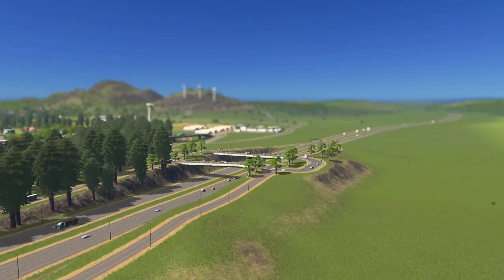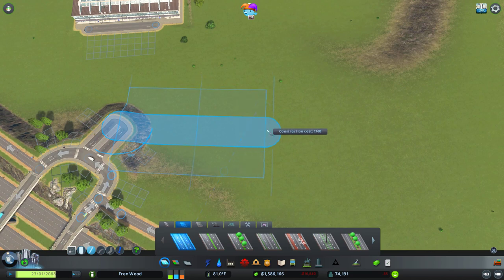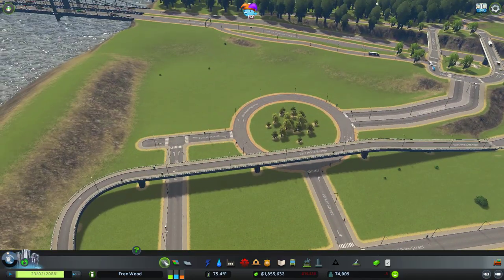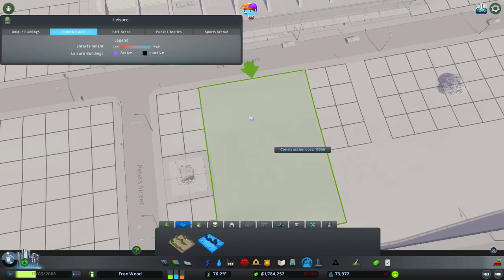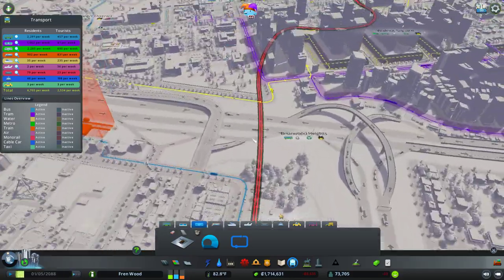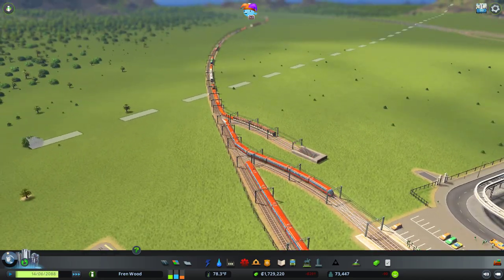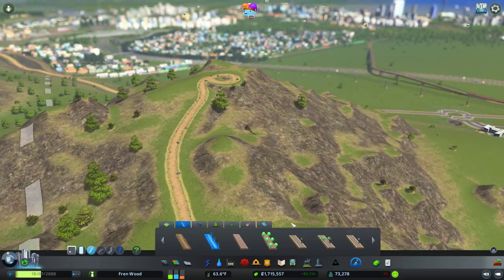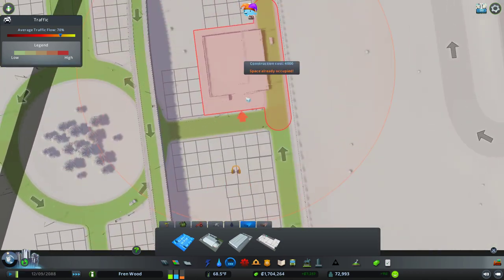Airport Design | Cities: Skylines - Campus | Vanilla Let's Play | Ep 34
***UPDATE*** I am on vacation until 16th September! See you guys then :)

Today we build the first of two airports that will be in the city eventually! We also make some new additions to the national park and cover some new changes made on stream!